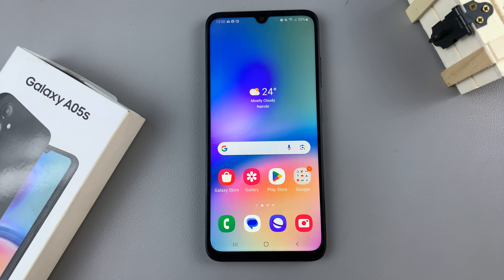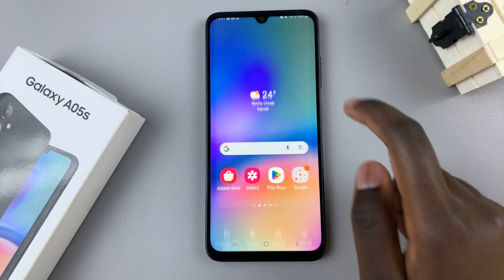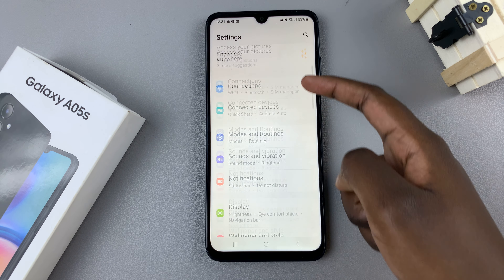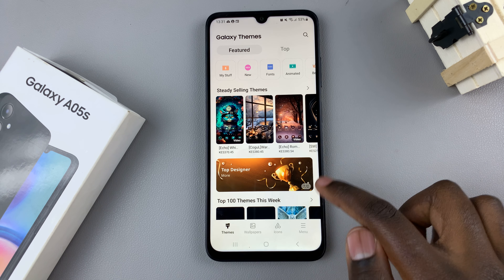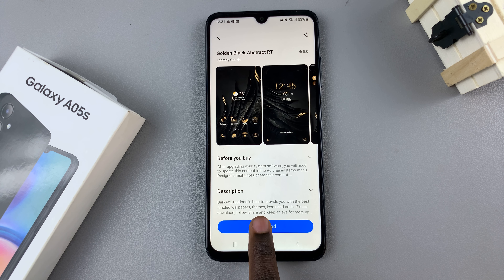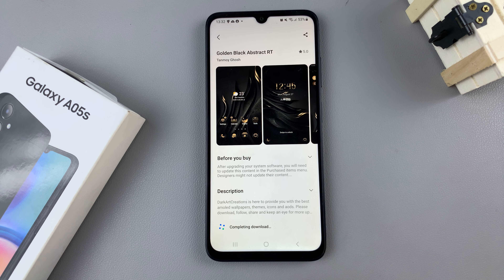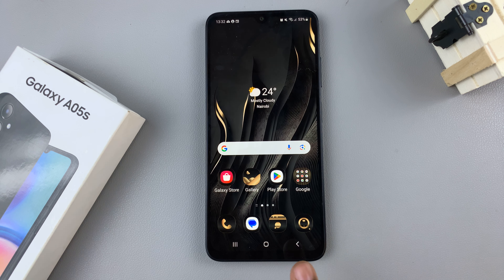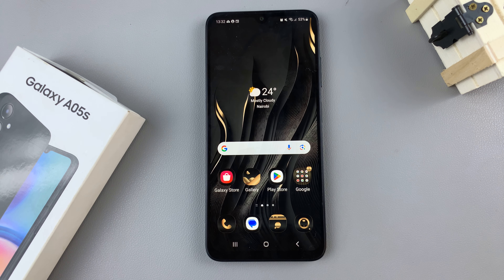How To Change Theme On Samsung Galaxy A05s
Learn How To Change Theme On Samsung Galaxy A05s.

In this tutorial, we'll guide you through the easy process of changing the theme on your Samsung Galaxy phone.

Whether you wish to express your individuality with a unique look or you wish to keep your phone's appearance fresh and exciting, this video- tutorial is for you.

1. Open the Theme Store. Then scroll through the available themes.

2. Select, either a free or paid and download it. Once downloaded, tap on the Apply button that appears on your screen.

3. You'll be redirected to the home screen with your new theme that has been applied.

Cell Phone Tripod Adapter